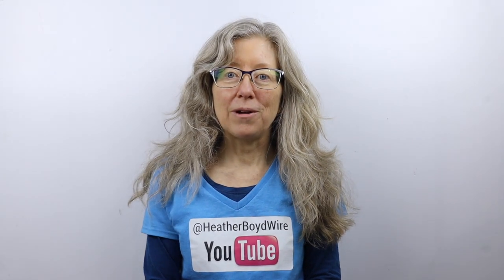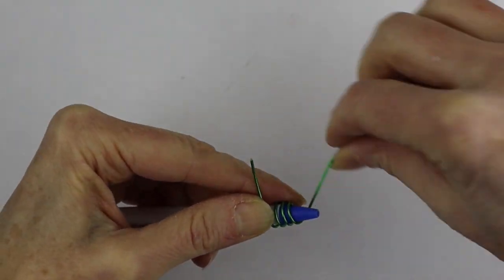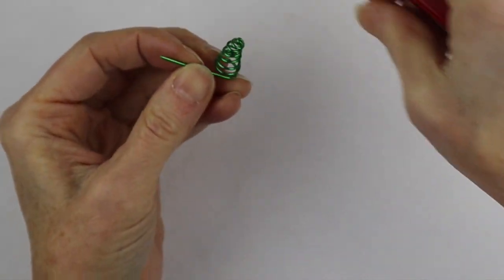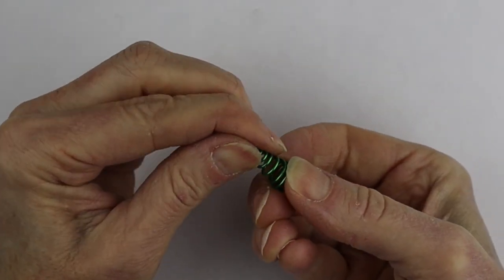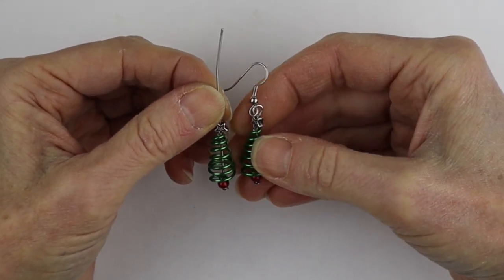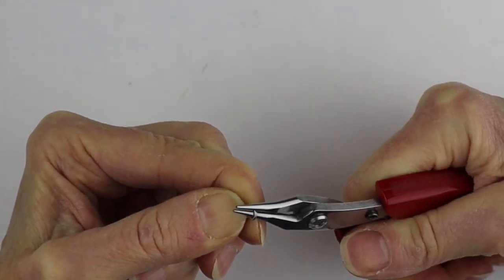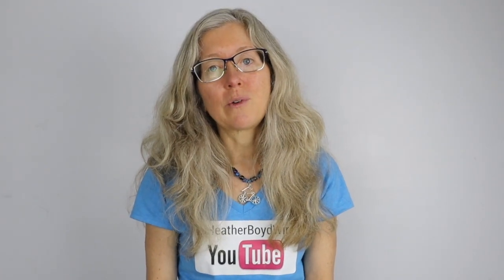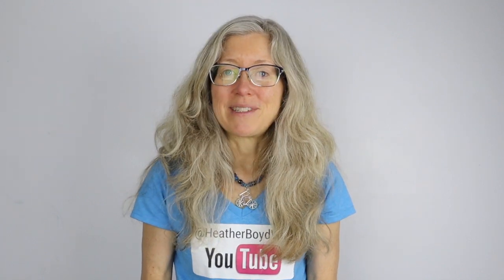DIY Christmas tree earrings tutorial